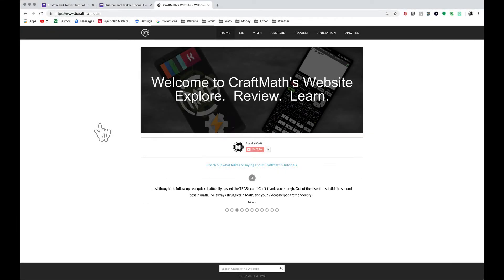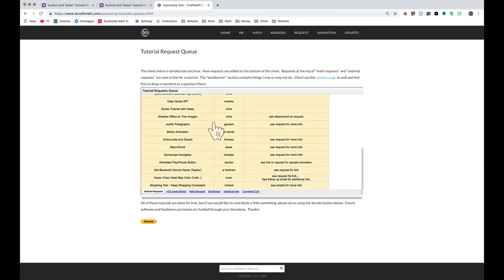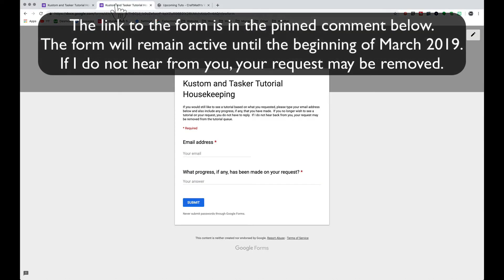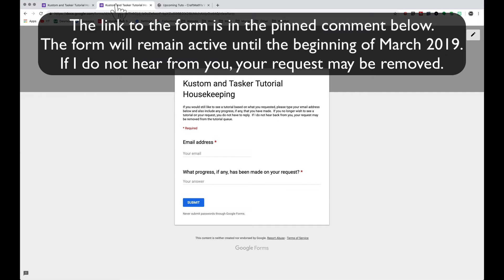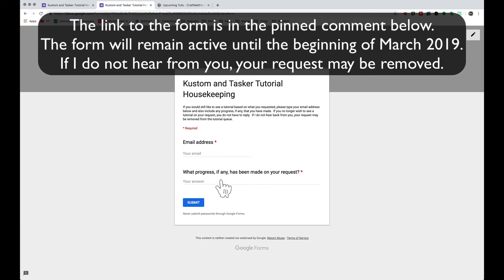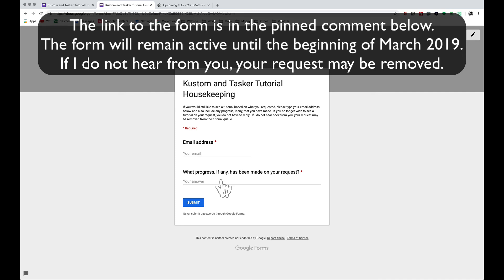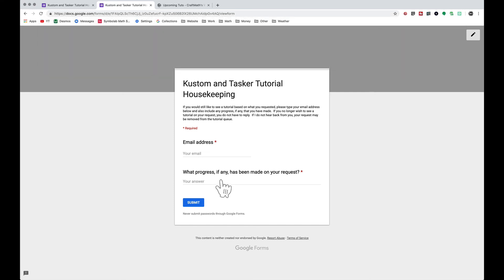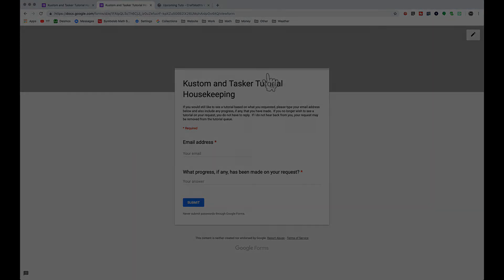Kustom and Tasker Tutorial Housekeeping - 2019 Q1 - Kustom and Tasker Users - PLEASE WATCH